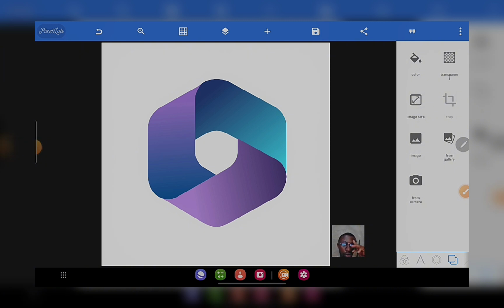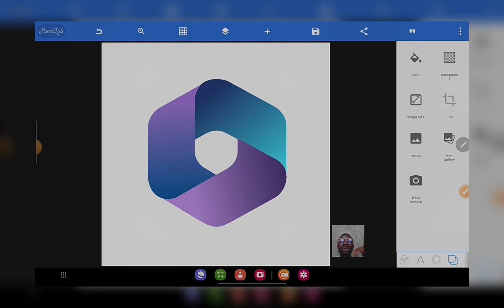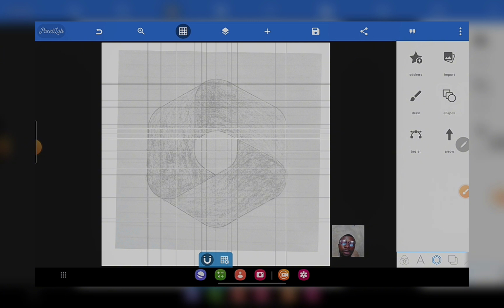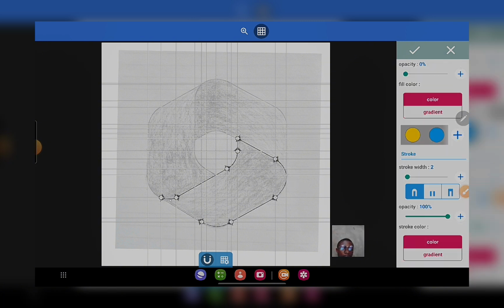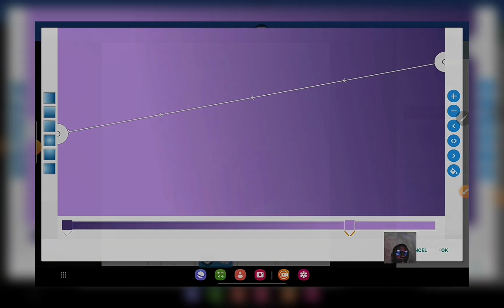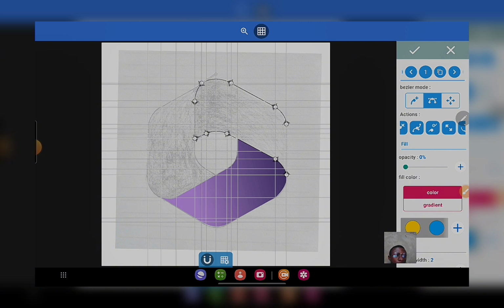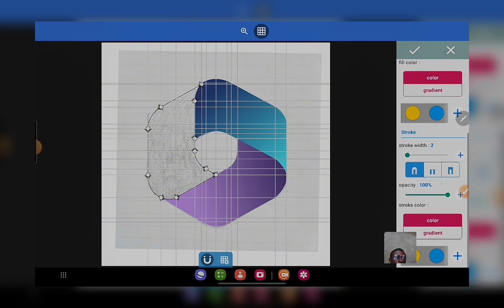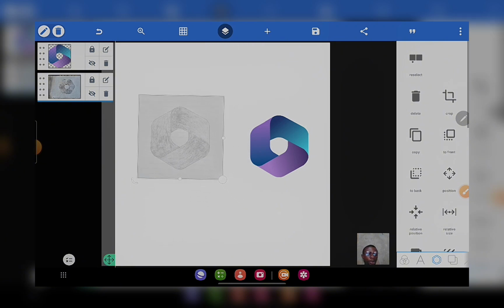I Turned My Logo into a BEZIER Curve Using PixelLab Vectorization!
Learn how to turn your logo into a smooth Bezier curve using PixelLab's vectorization tool! In this tutorial, I'll show you a step-by-step guide on how to convert your logo into a scalable vector graphic using PixelLab's powerful vectorization feature. From raster to vector, I'll demonstrate how to achieve a high-quality Bezier curve that will elevate your logo's design. Whether you're a graphic designer, illustrator, or digital artist, this tutorial is perfect for anyone looking to improve their logo design skills. So, let's get started and turn your logo into a stunning Bezier curve!